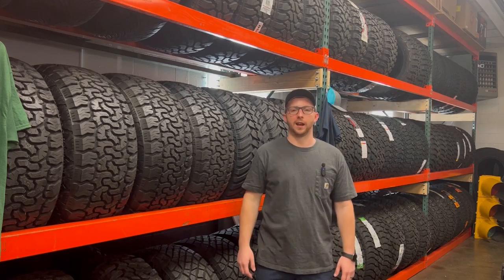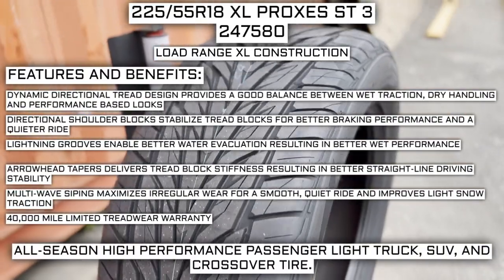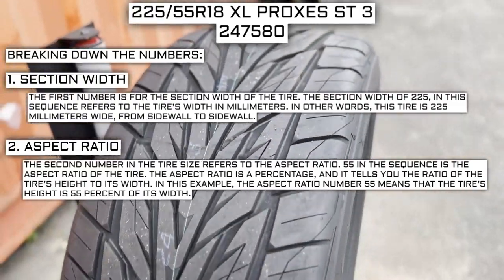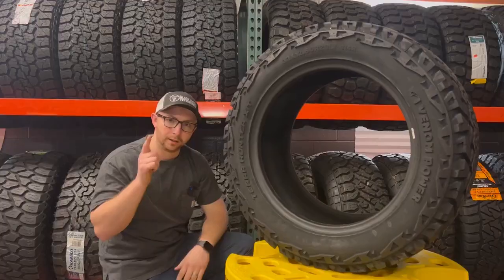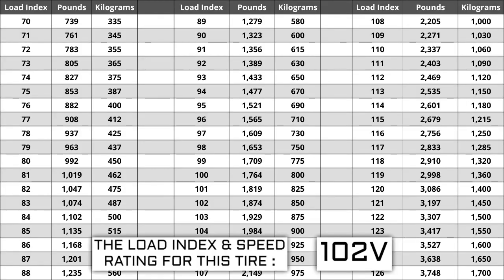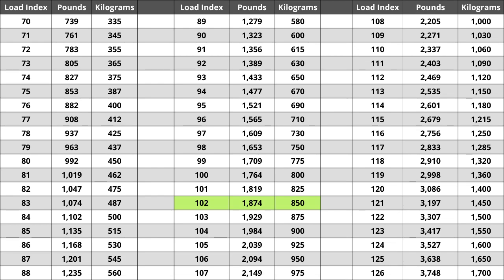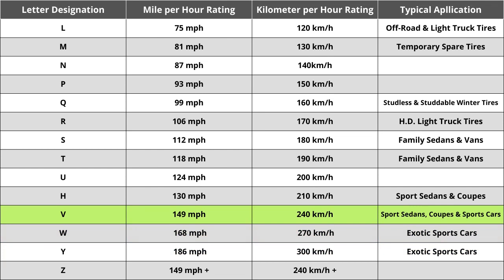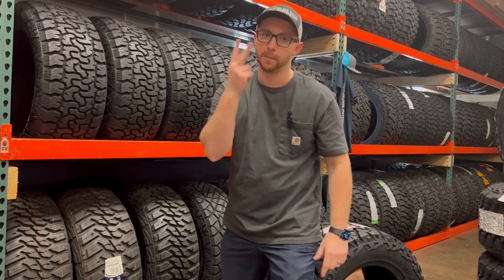225/55r18 Load Range XL Toyo Proxes ST3 - Full Breakdown Sku: 247580 and where to buy!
Overview of the 225/55r18 Load Range XL Toyo Proxes St 3 tire! Part number 247580 and where to buy!